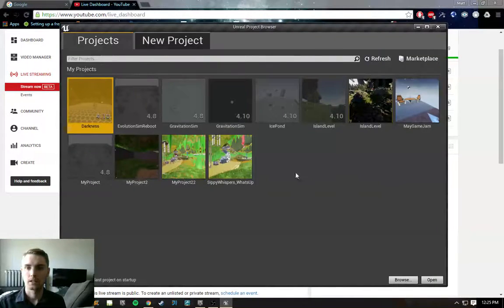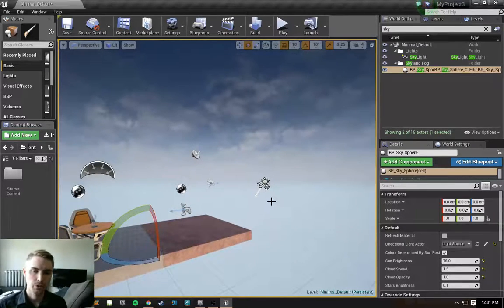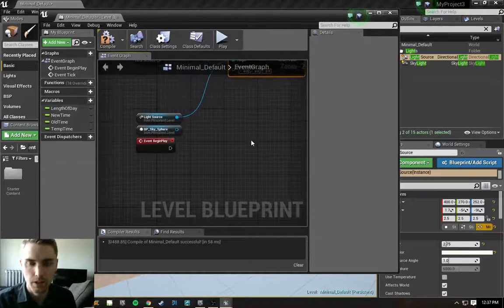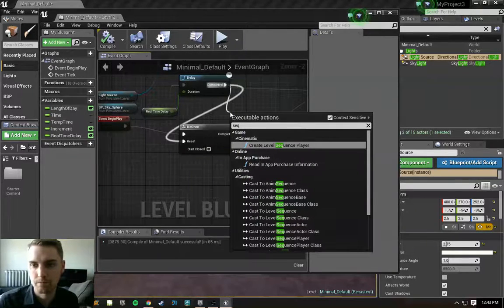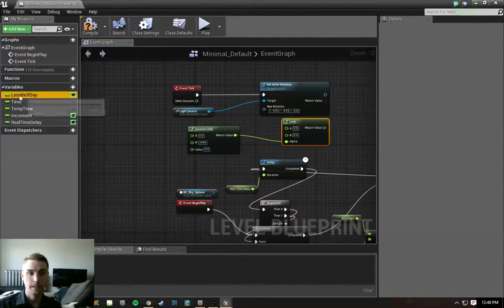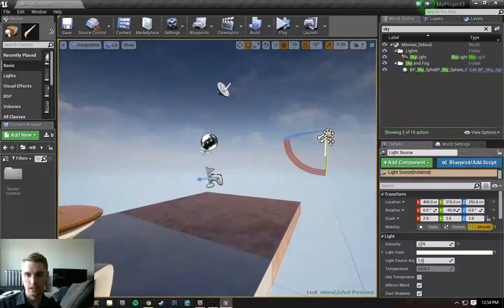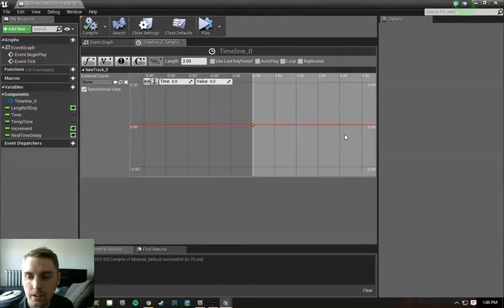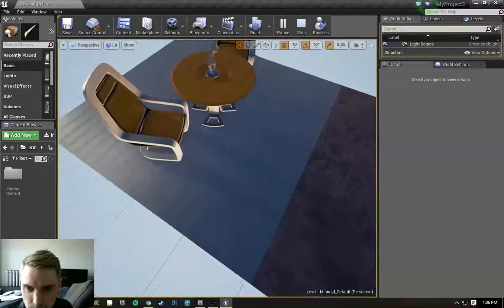Unreal Engine 4 Incremented Day Night Cycle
Streaming work in Unreal Engine 4 on a BluePrint for a day-night cycle that increments to avoid lighting artifacts for dynamic lighting.

NOTES (See linked video below): 1) I forgot to modulo the time. When you set Temp-time it  should be setting the OldTime as follows: OldTime = NewTime % LengthOfDay.

2) You need to add the UpdateSunDirectionNode off of the reference to the BPSkySphere to get the sun to follow the direction of the light actor.